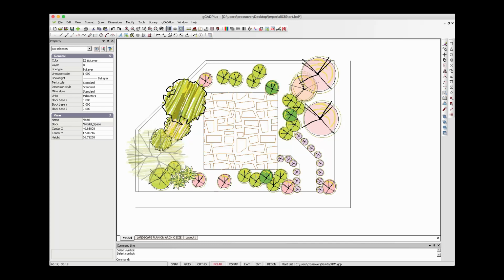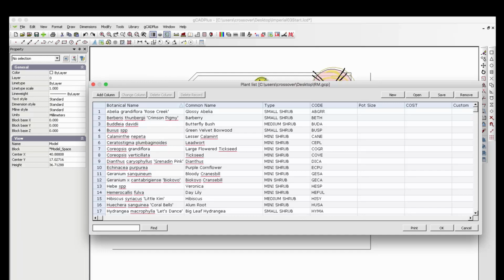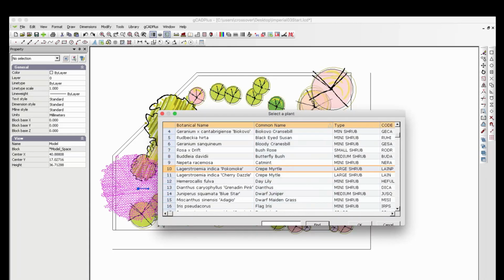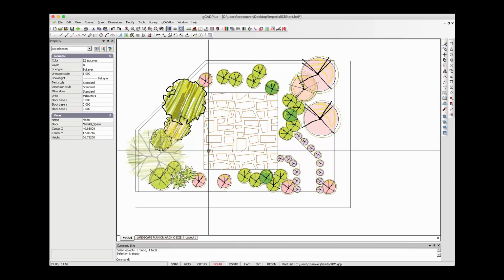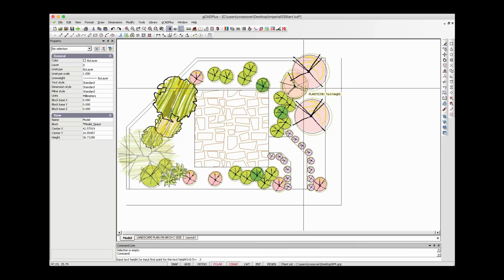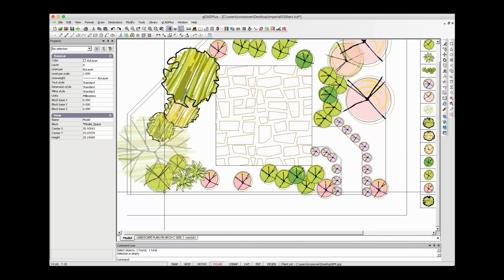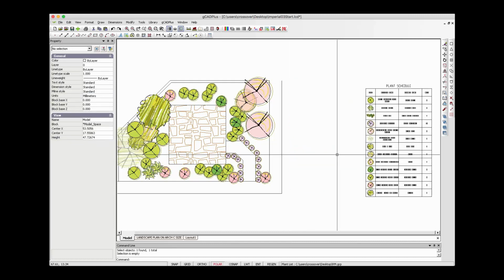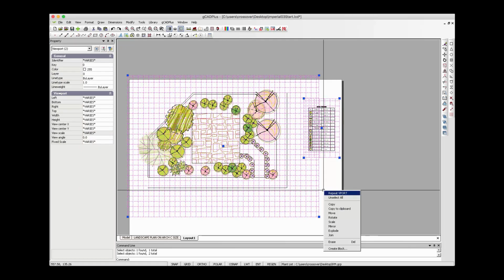Getting started with gCADPlus - Imperial #03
We move along in this getting started series of movies by importing a palette of sketchy symbols. The palette is the broken up into separate symbols. These are copied of moved into the design for a courtyard. Various entity snap steps are demonstrated - endpoint, nearest, perpendicular etc.